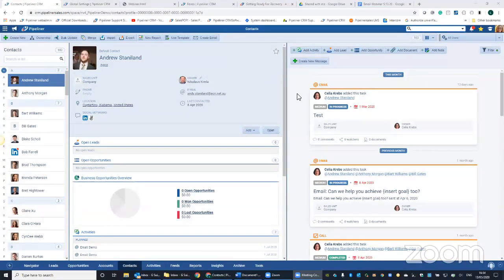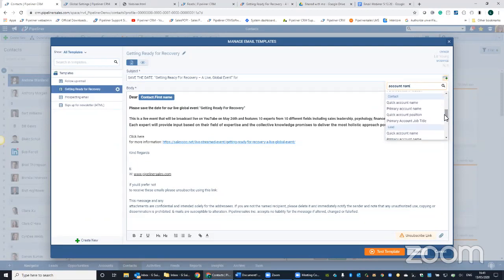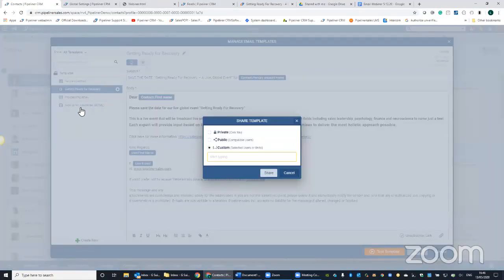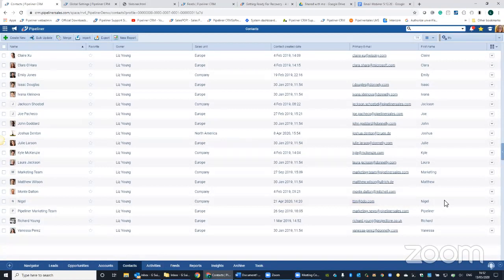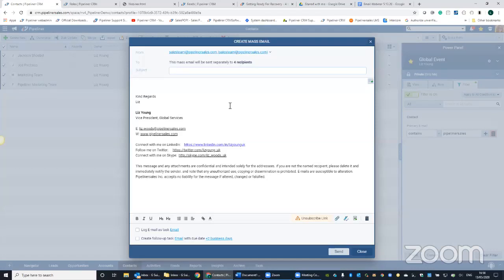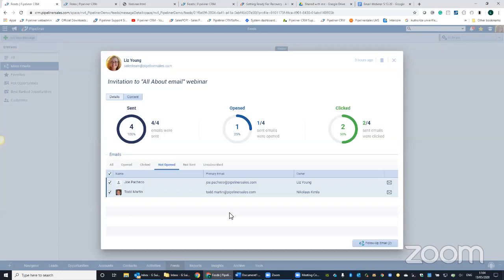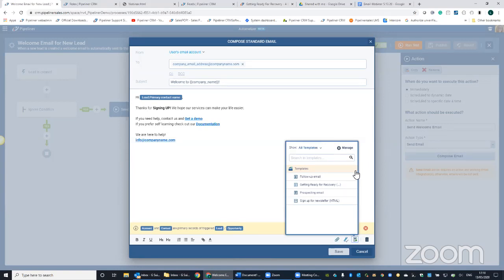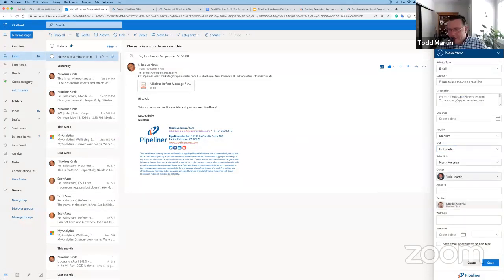All About Email!